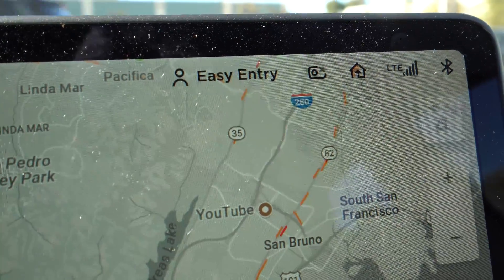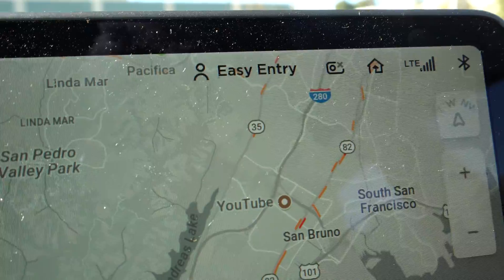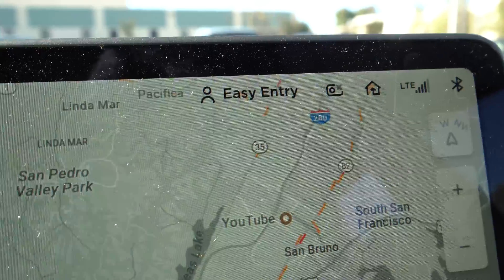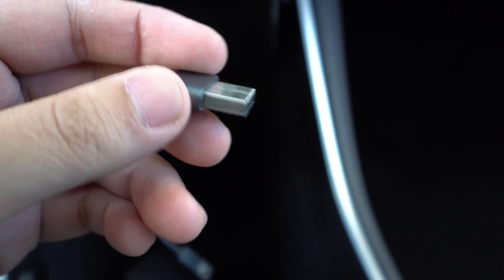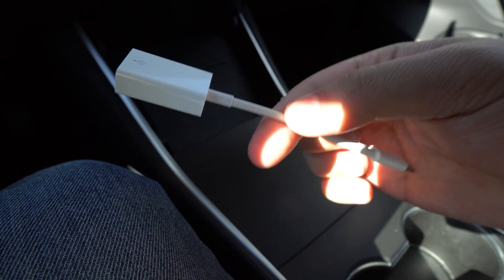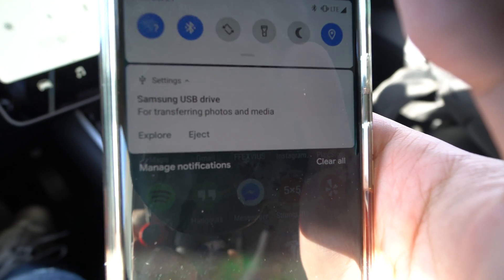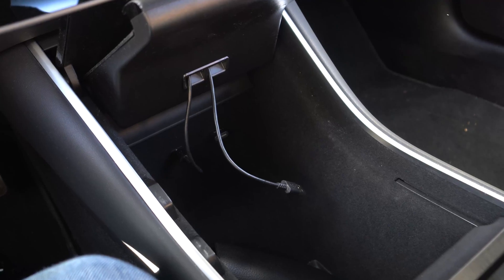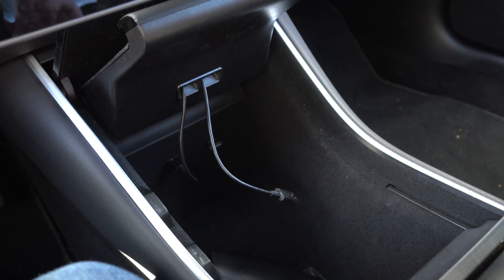Fix Tesla DashCam corruption without a PC!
Sorry for the dust on the screen!

Although you can repair the usb drive with your computer, it's a hassle and not practical.  Here I have an easy solution until Tesla fixes the problem.

Also, no idea if this works on an iPhone with a thunderbolt to usb adapter.

Samsung FIT Plus 32GB USB Drive

Apple USB C to USB A adapter:

A cheaper USB C to USB A adapter: